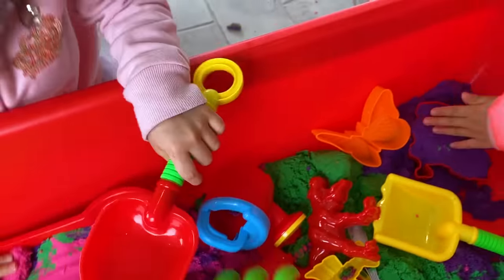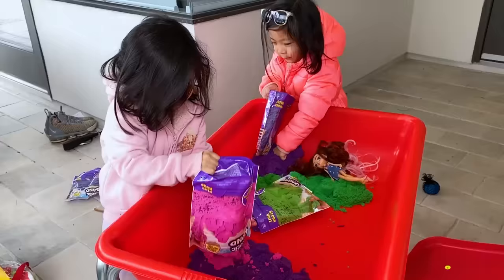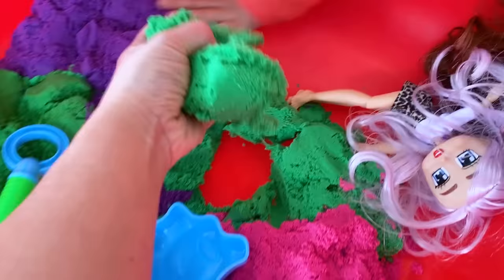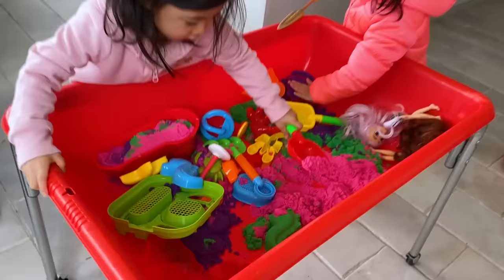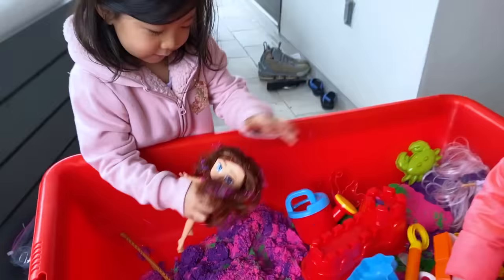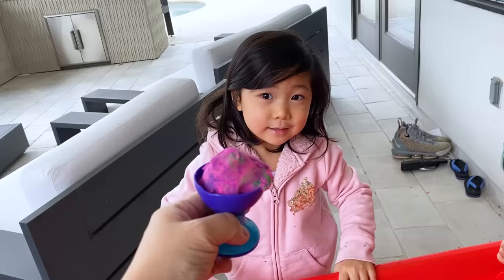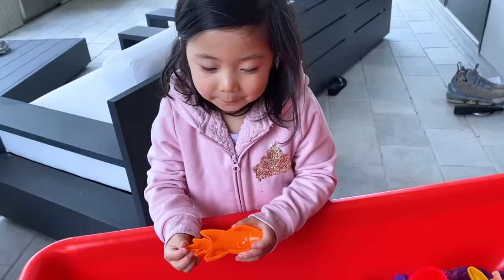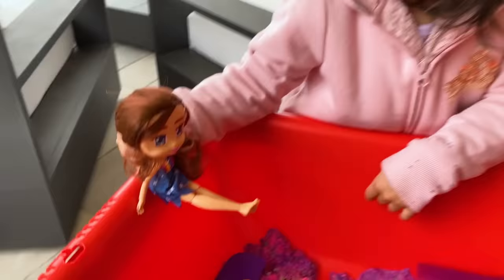Emma and Kate play with Kinetic Sand Rainbow Kids Toys!!!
Emma and Kate play with Kinetic Sand Rainbow Kids Toys!!! hey have fun making ice-cream and building sandy castles out of sand toys!